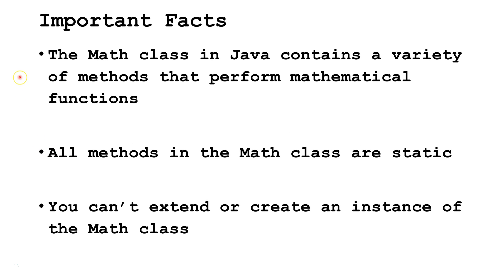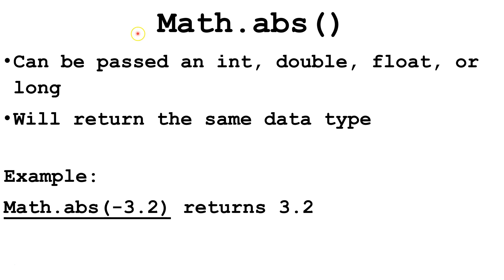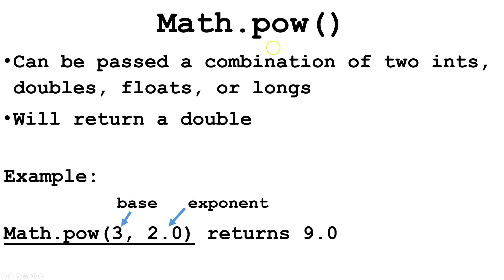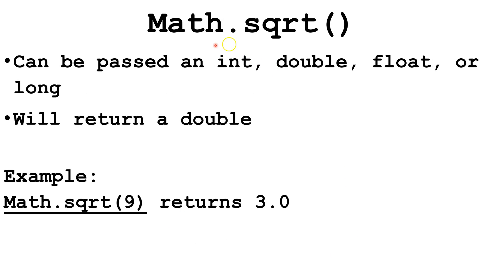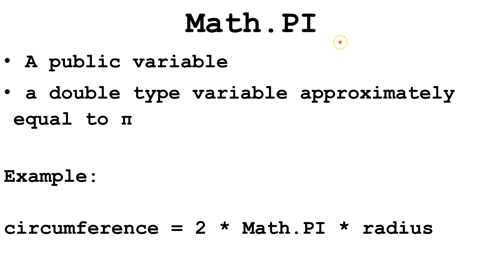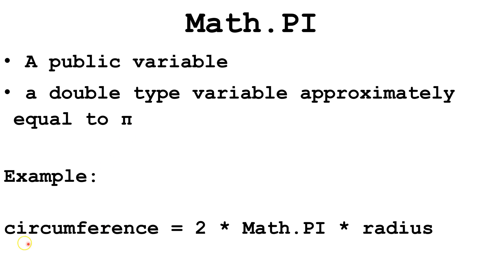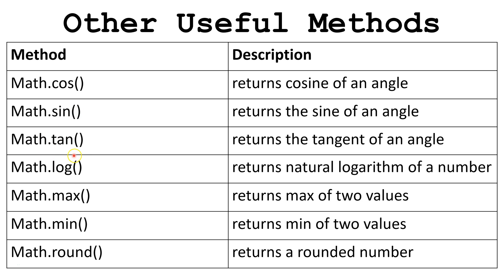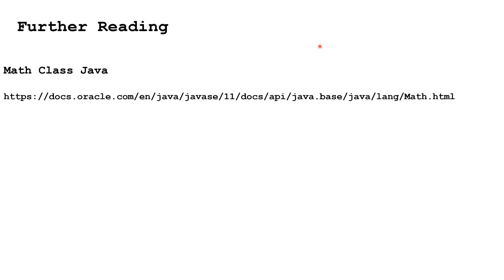Math Class (Java Tutorial)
In this Java tutorial for beginners, you learn how to use the different methods in the Math class.